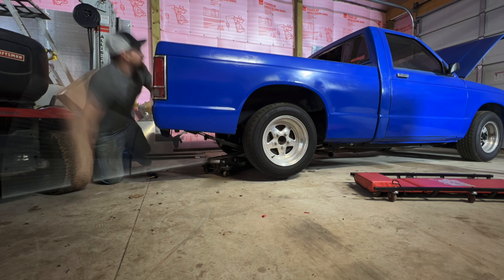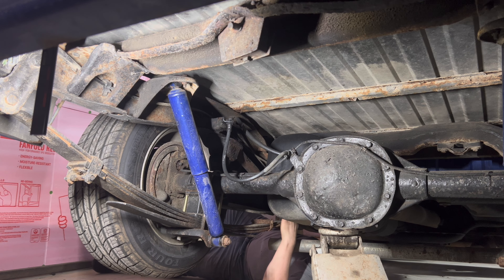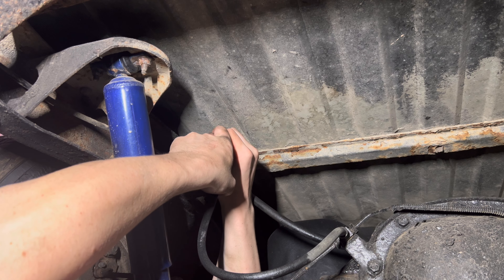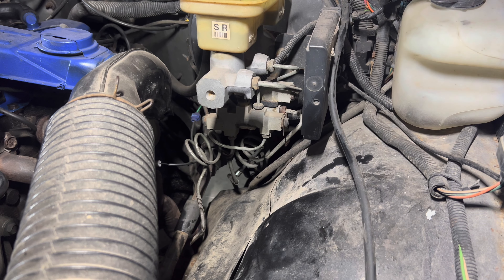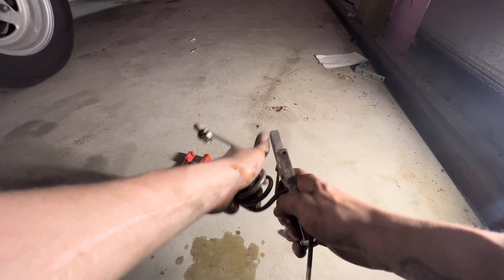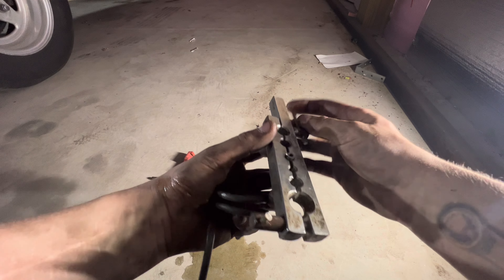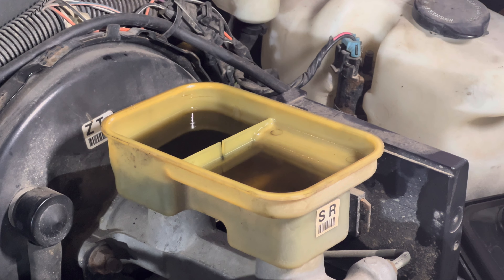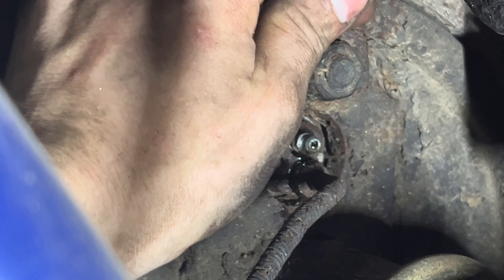S10 Brake Line Replacement: A Comedy of Errors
changing brake line on the rear of my 1989 s10 so i can drive it again